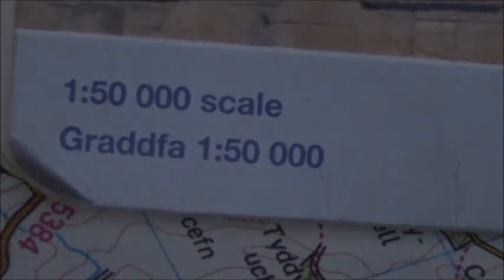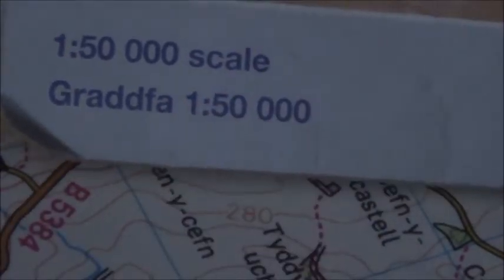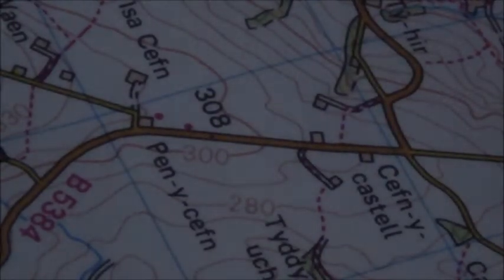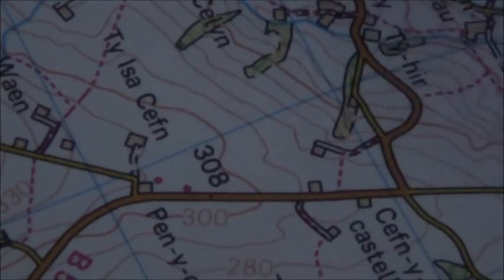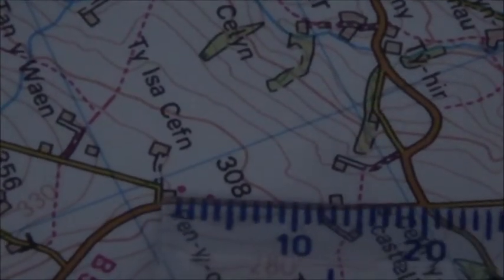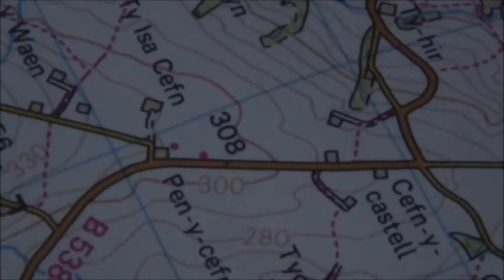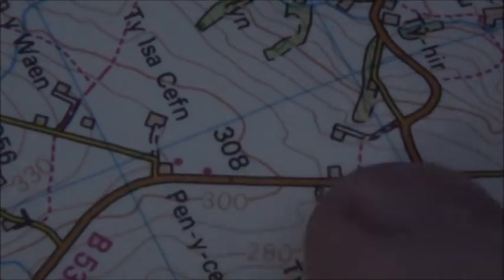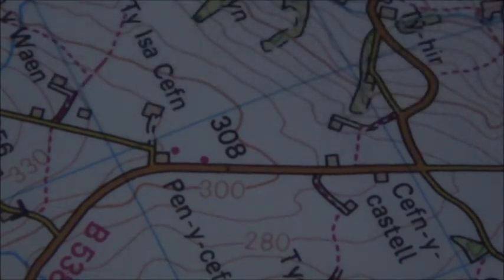Map scales and measuring distance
Once you know the scale of a map it is easy to measure actual distance on the ground